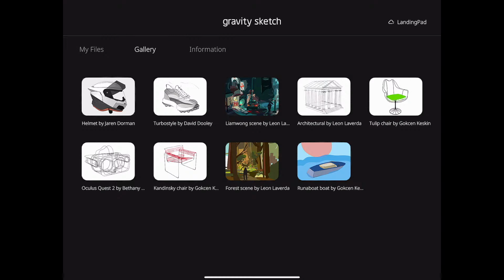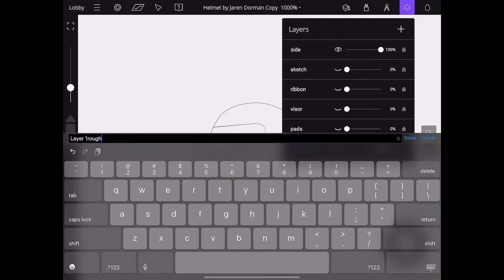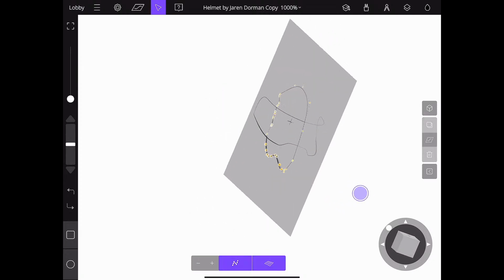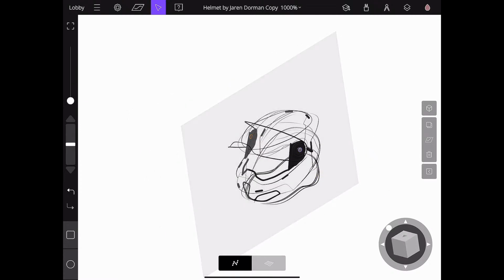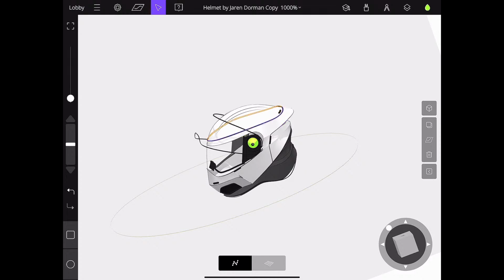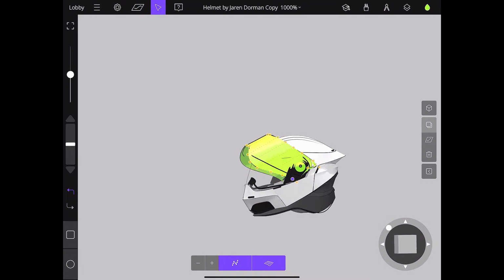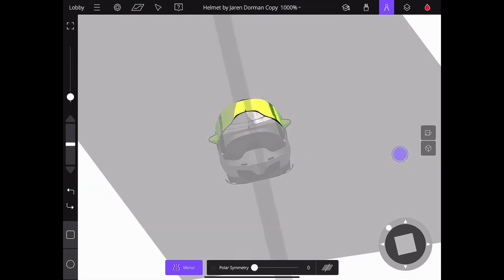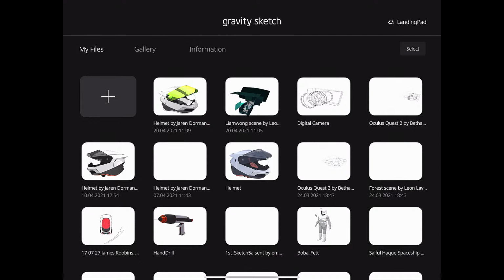iPad helmet sketch deep dive - Live Sketch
In this live demo we join Jaren Dorman as he dives deeper into the helmet design featured in the iPad trailer and how you can create more complex sketches in the new Gravity Sketch iPad app.